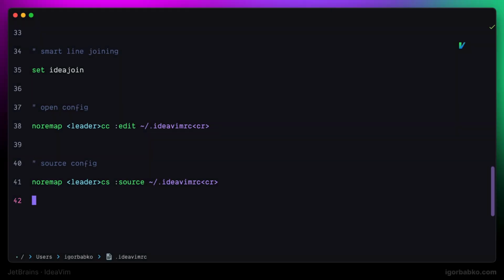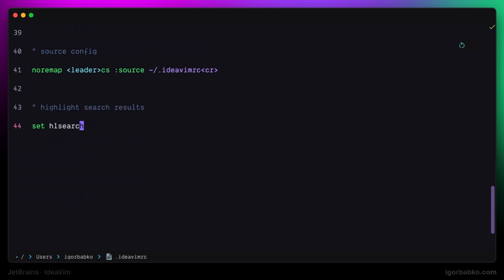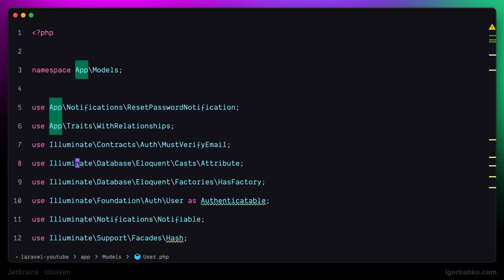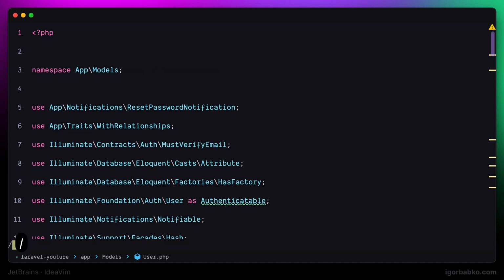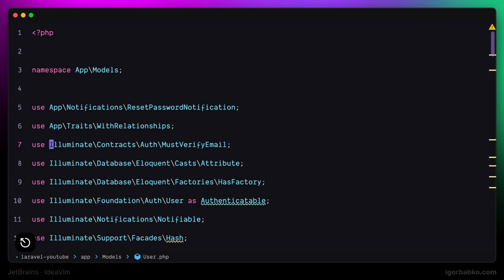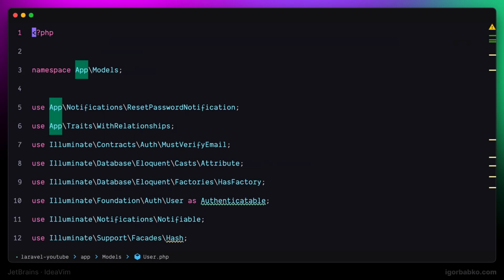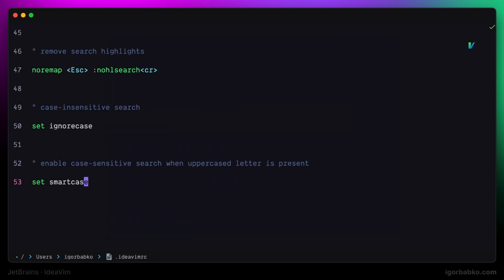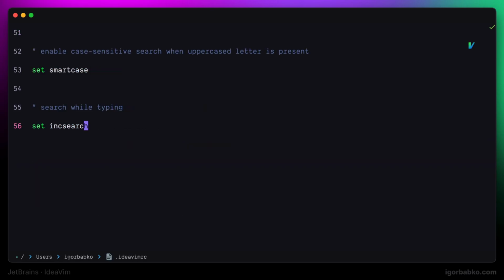IdeaVim | Vim in JetBrains IDE #4 - Search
Drastically Improve your productivity by leveraging Vim motions / mappings and powerful modern IDE at the same time.